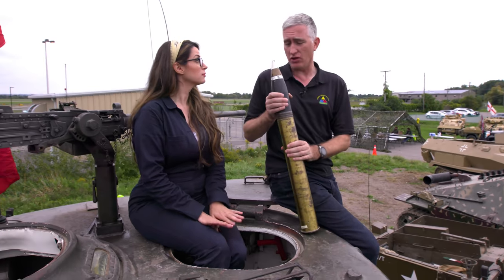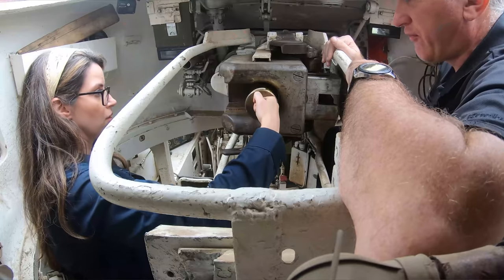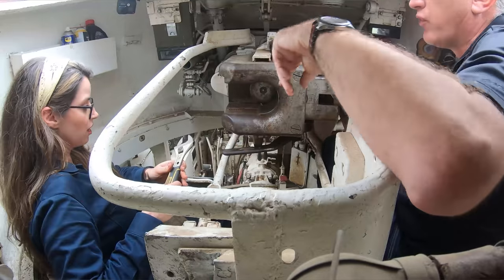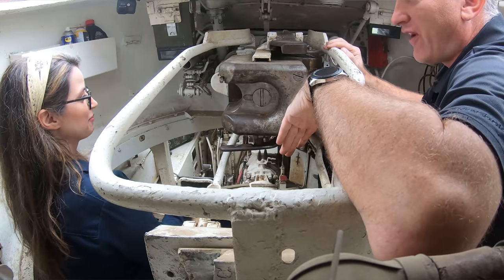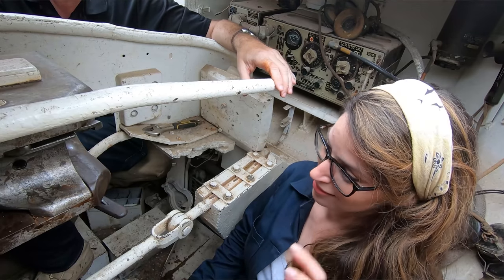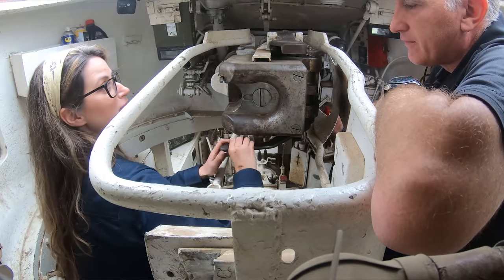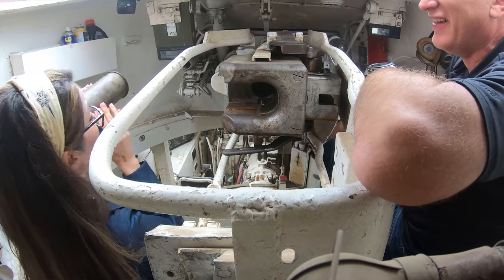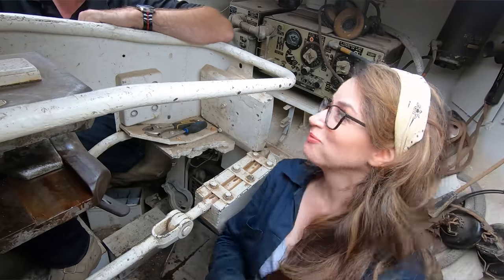Tanks 101 - Loading with The Chieftain & Cmdr_AF - Ep. #3 - World of Tanks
Tanks 101, Lesson 3 - Loading. In this episode The Chieftain teaches Cmdr_AF how to keep all of her fingers loading an M4 Sherman.